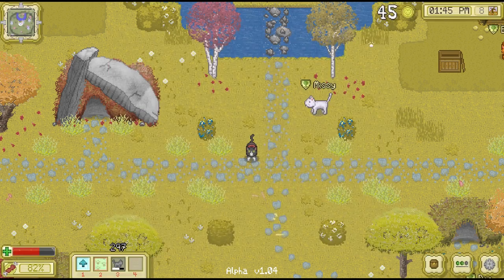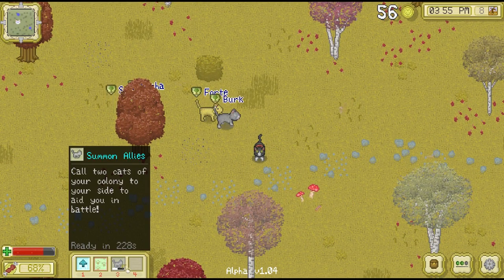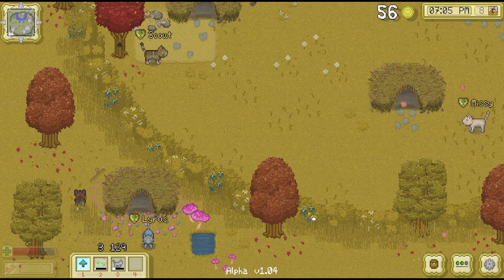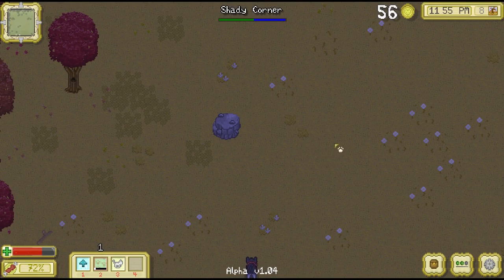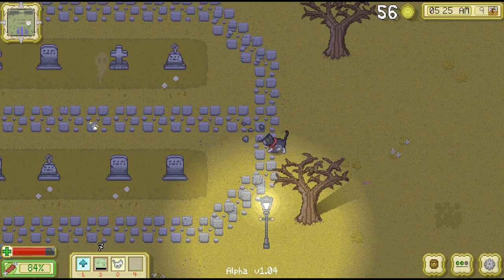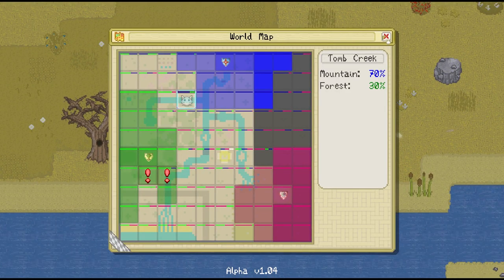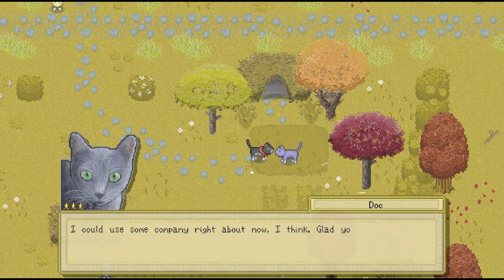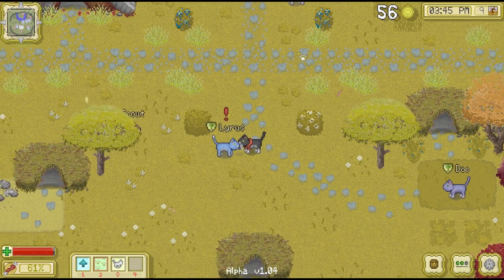Mountain Spies! | Cattails Let's Play - Episode 9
Welcome to Cattails! Penny sets off to explore the Mountain Colony's territory and the mysterious graveyards that lie around it - though the Mystic cats use it as their opportunity to battle their way toward our home! Lyrus is in for quite a surprise, too - we have a giant pile of colorful bugs to give away as gifts!